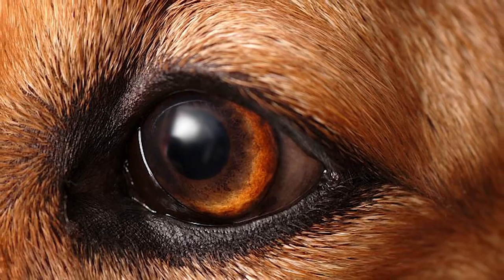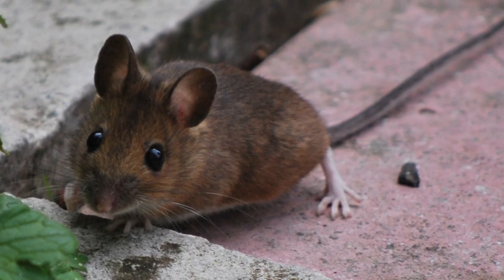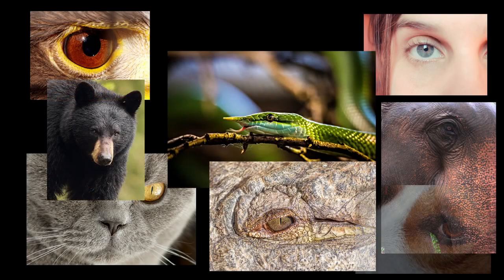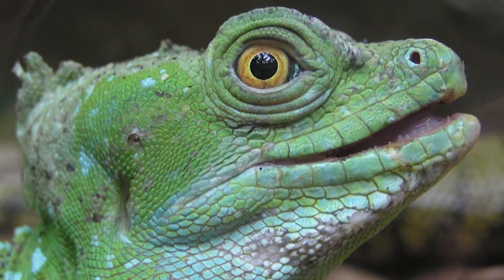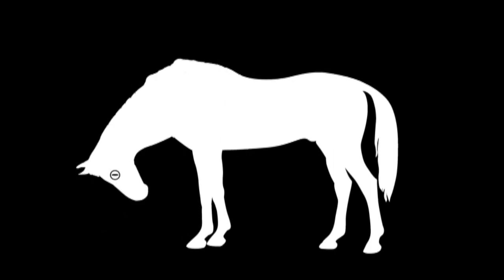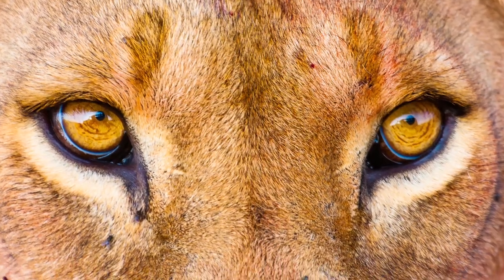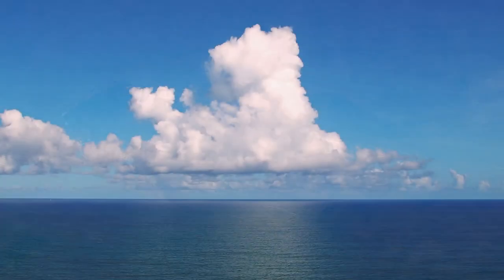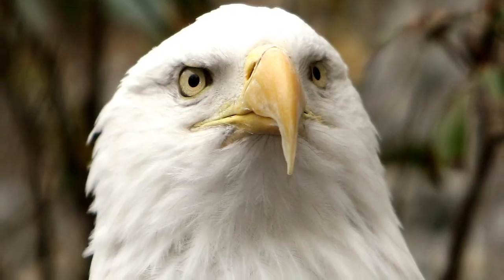Science Today - Pupil Purpose: Does Eye Shape Change How You See | California Academy of Sciences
Vertical, horizontal and round shaped pupils can determine whether animals are hunters or hunted.